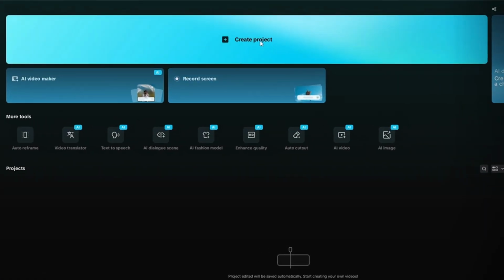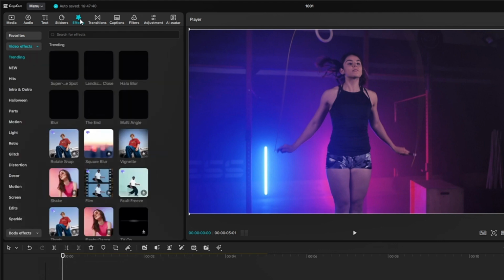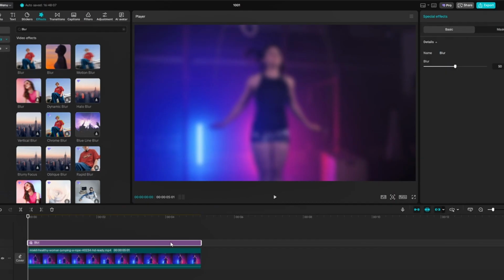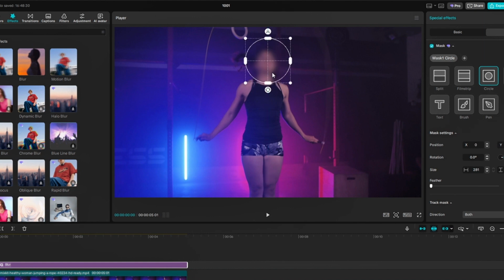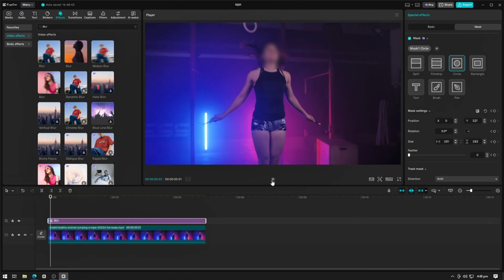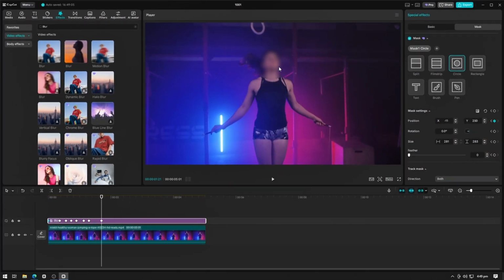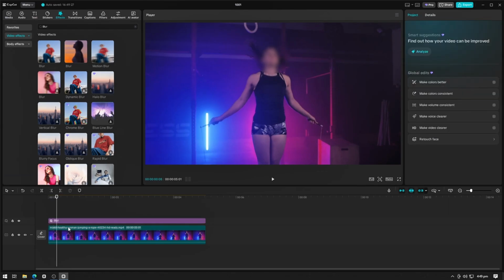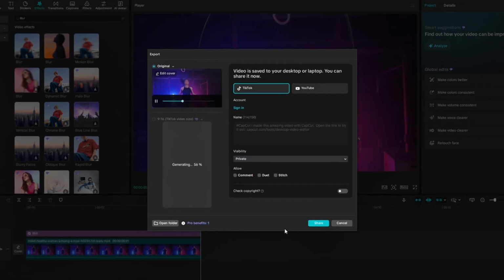Transform Your Videos! Animate Effects in CapCut Using Keyframes (Tutorial)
Want to bring your edits to life with smooth, dynamic animations? 🎥✨
In this CapCut tutorial, you’ll learn how to animate effects using keyframes — the secret to adding motion, energy, and professional polish to your videos.

📌 Topics Covered:

➡ How to add and adjust keyframes in CapCut
➡ Animating effects step by step
➡ Pro tips for smooth transitions and natural motion
➡ Exporting your animated video in high quality

👍 What effect will you animate first with keyframes?